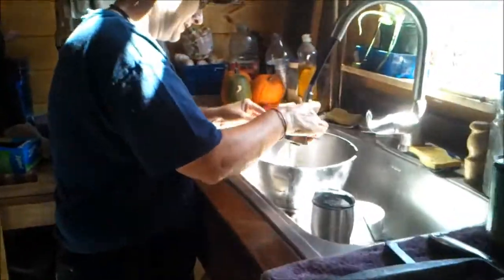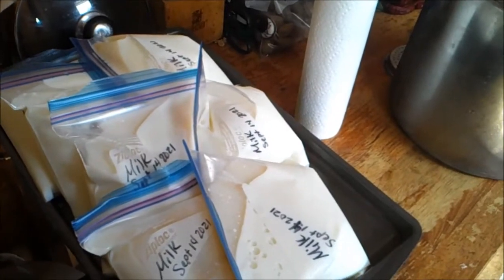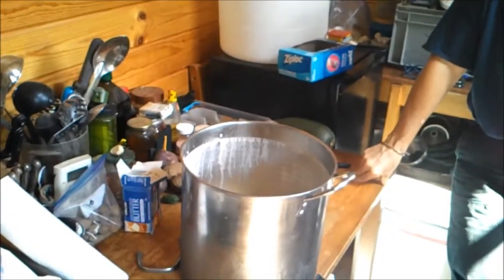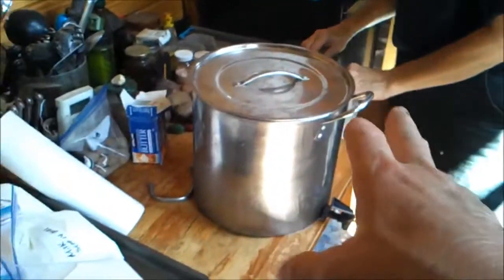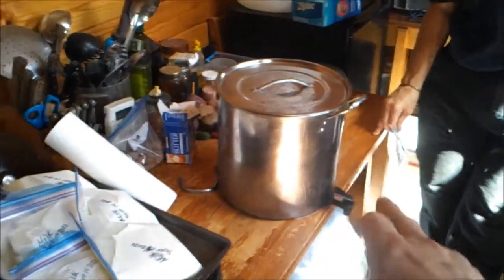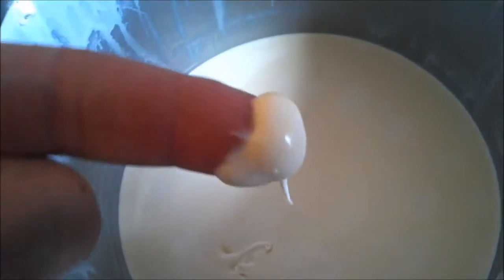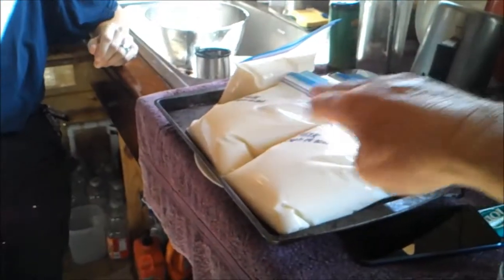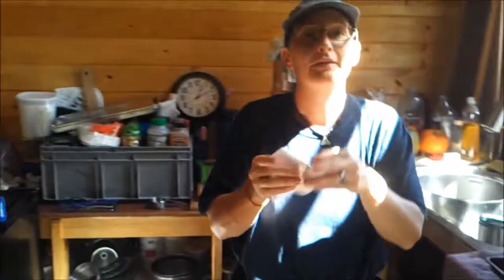Working with RAW MILK tips and tricks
Here is the link to LBRY

Litecoin addy:
LYqQxgZZ2P6szoFSGRLW1zkQY3Ztr5MwQ7